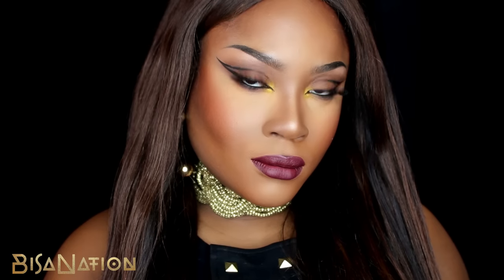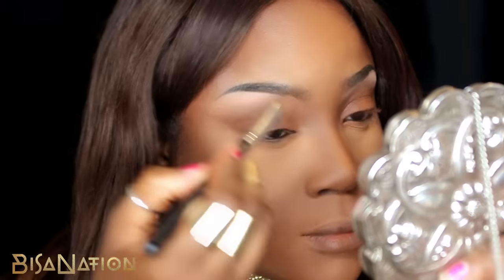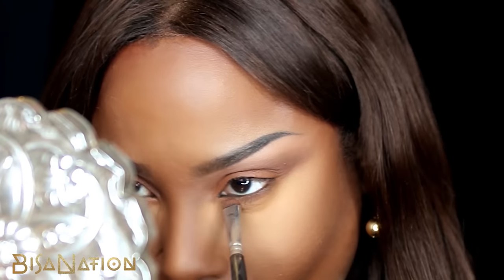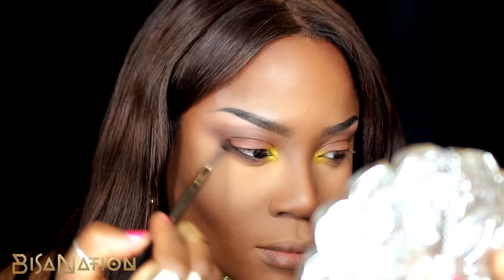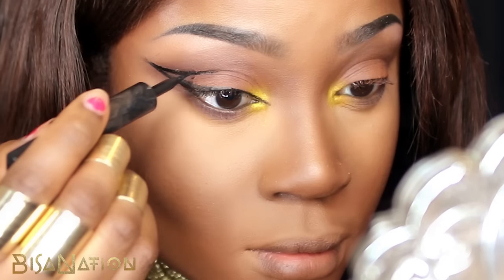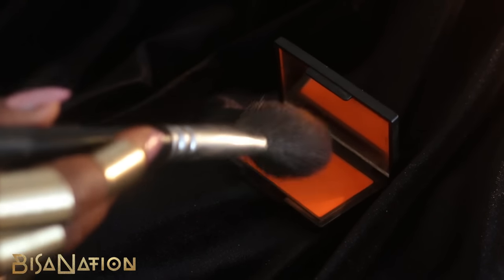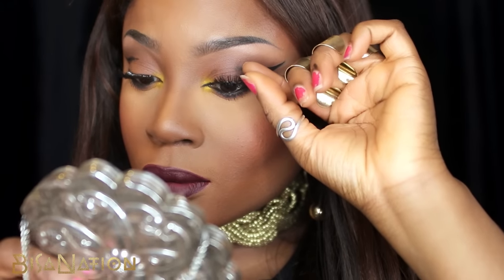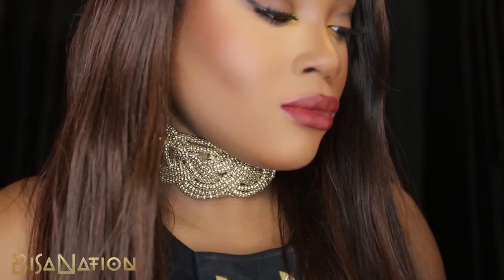Cut Crease, Cut Wing | Requested MakeUp Tutorial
Hey loves! It's been ages since I uploaded a makeup tutorial!!
Here is a requested tutorial of the look I wore in my previous video.

DermaColor Cream Concealer, D14
Tarte Cosmetics Amazon Escape, Volume II Eye & Cheek Pallete
NYX Bronzing Powder
Sleek Face Form Contouring & Blush Palette, Dark
Coastal Scent Me #1 Palette, Black Laquer
L'Oreal Superliner
NYX Two Timer Dual Ended Eyeliner
Benefit 'They're Real' Mascara
Sleek Blush, Aruba
Mac Lip Pencil, Nightmoth
Sleek Matte Me Lipstick, Vino Tinto
Eyelure Lashfix Strip Lash Adhesive
Girls With Attitude Doubletake Lashes, Wild Double Lash
Sleek Matte Me Lipstick, Velvet Slipper

Periscope @BisaNation

INSTAGRAM!! @BisaNation

LookBook: @bisanation

Chictopia: @BisaNation

Fashion, style, outfit of the day, GRWM, makeup, beauty DIY jewellery bisa BisaNation entertainment makeup tutorial